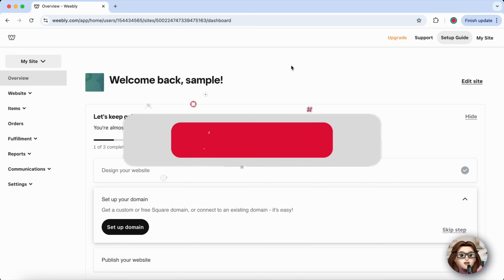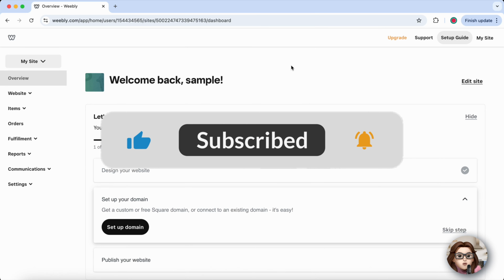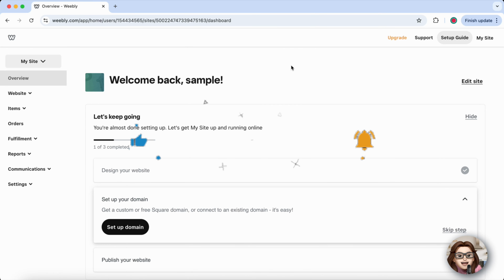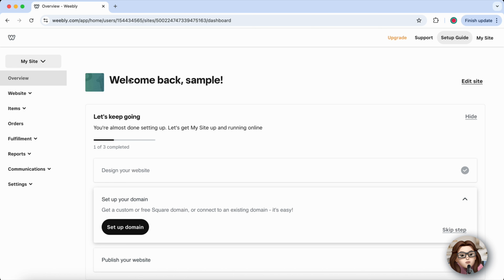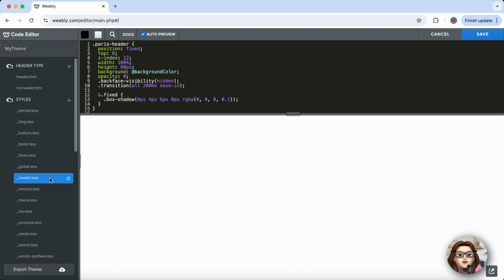How to Create a Responsive Header Image in Weebly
In this tutorial, you’ll learn how to create a responsive header image in Weebly that looks great on all devices, including desktops, tablets, and mobile phones. A responsive header image is crucial for making your website visually appealing and ensuring a professional look across different screen sizes.

This step-by-step guide will show you how to select, upload, and customize your header image while keeping it fully responsive. You’ll also learn design tips to make your header stand out, attract visitors, and enhance your website’s overall user experience.

In this video, you’ll learn:

• How to access the Weebly Editor and open the header section
• How to select and upload a high-quality header image
• How to resize and adjust the image to fit different screen sizes
• How to make your header image responsive for mobile and tablet views
• How to add overlays, text, or buttons to your header image
• Tips for choosing images that align with your website’s branding and style
• How to preview your website to ensure the header looks perfect on all devices
• Best practices for keeping header images lightweight for faster loading times

Creating a responsive header image not only improves your website’s visual appeal but also enhances usability, reduces bounce rates, and ensures that your content is accessible to all visitors. By following these steps, you’ll have a professional-looking header that adapts perfectly to every screen.

By the end of this tutorial, you’ll know exactly how to create, customize, and optimize a responsive header image in Weebly, giving your website a polished and modern look.

Share your questions or suggest more Weebly tutorials to improve your website design and functionality.

This video shows you How to Create a Responsive Header Image in Weebly Easily! Watch this Video till the end to learn How to Create a Responsive Header Image in Weebly.

Were you able to figure out How to Create a Responsive Header Image in Weebly? Share this with your friends who want How to Create a Responsive Header Image in Weebly.

Problem Solved in this Video-:

What Do you Think of How to Create a Responsive Header Image in Weebly?